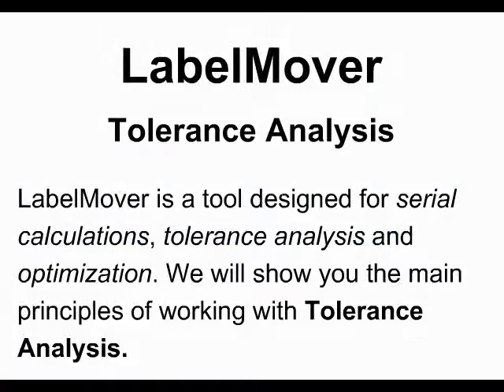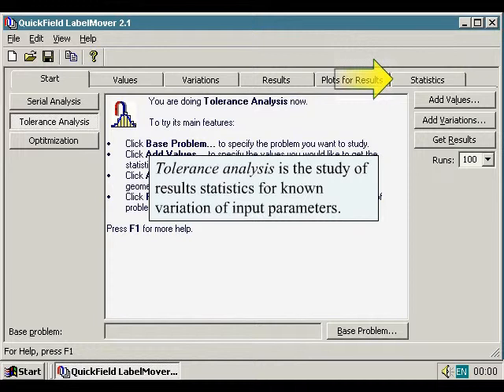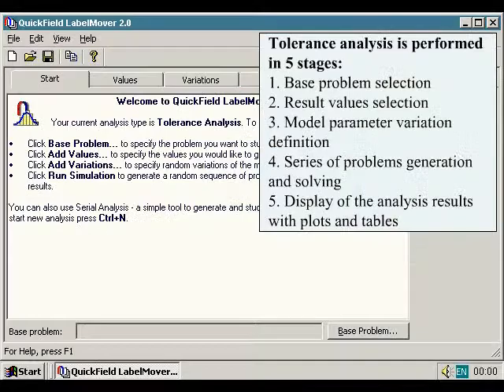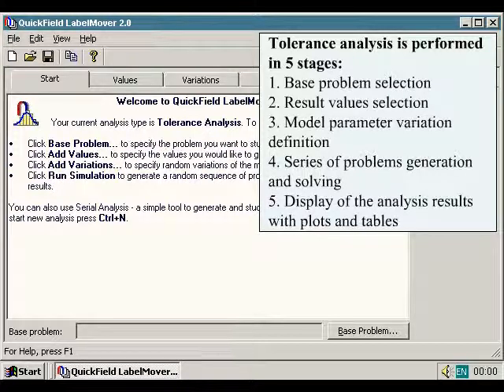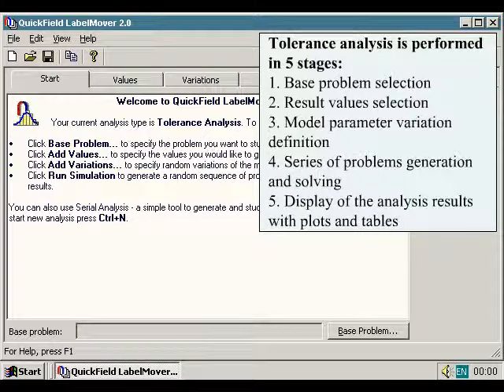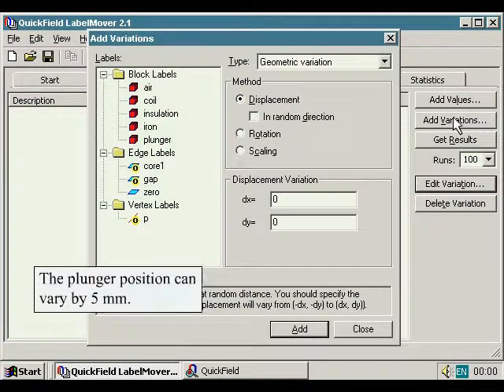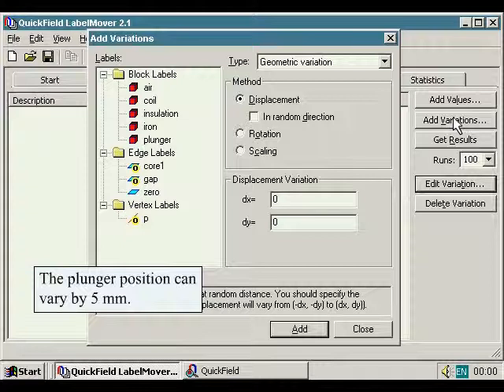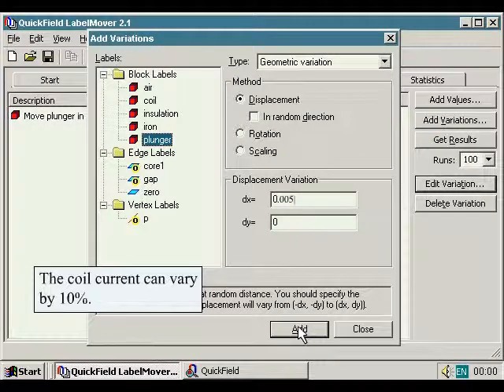QuickField Example LabelMover Tolerance analysis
Tolerance analysis is the study of results statistics for known variation of input parameters. Working with LabelMover tool in QuickField: studying of how the force acting on the plunger depends on the current variations and plunger position variation.
Tolerance analysis is performed in 5 stages: selecting a base problem; choosing objects and values to optimize and setting result values; defining the model parameter variation; generating and solving a series of problems; displaying the analysis results.
The user can view (and export) a plot of results and statistical values.